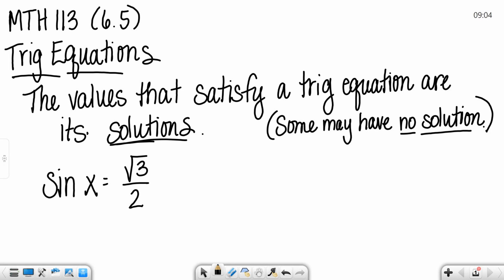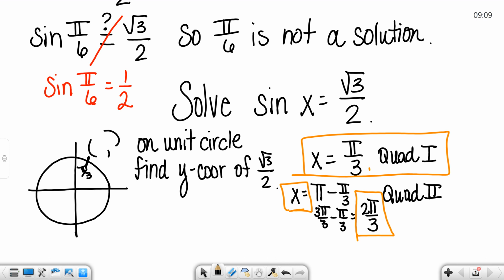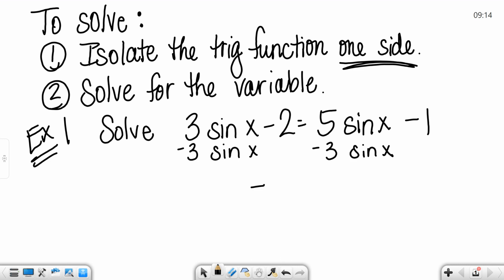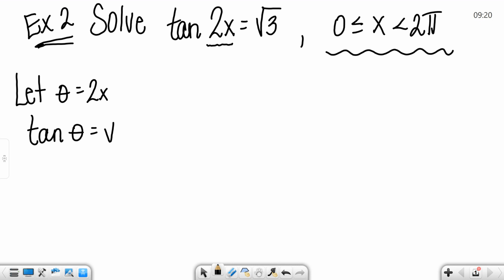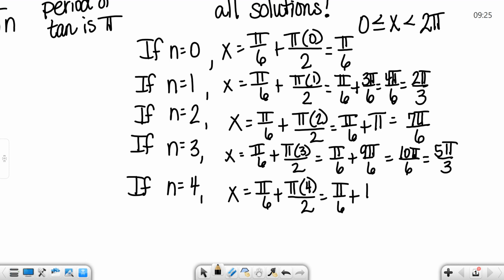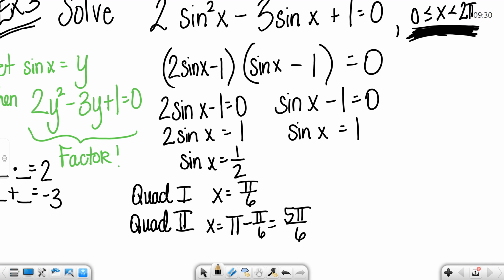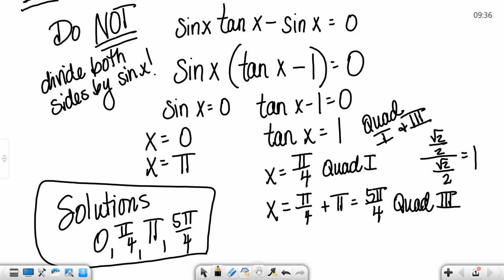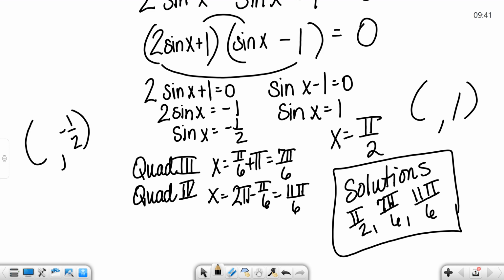MTH113 Trig Equations 6 5